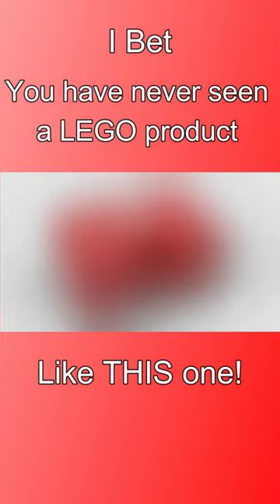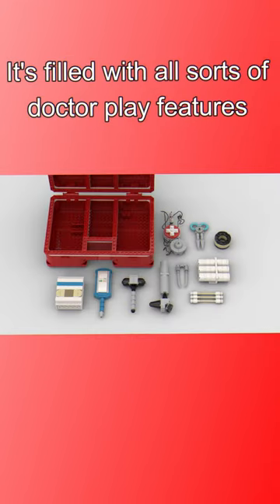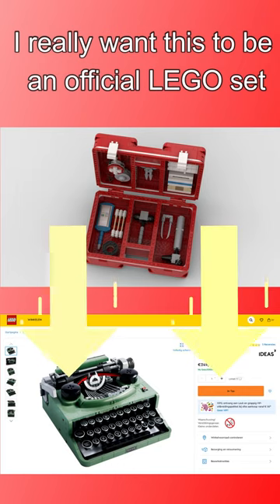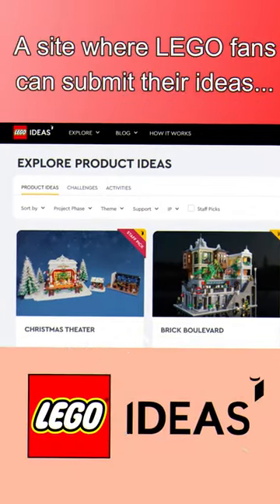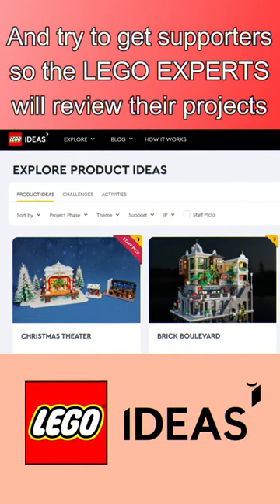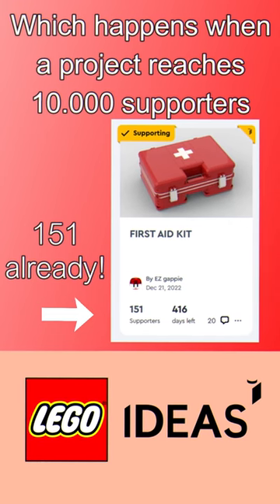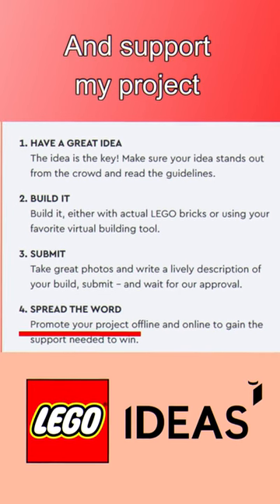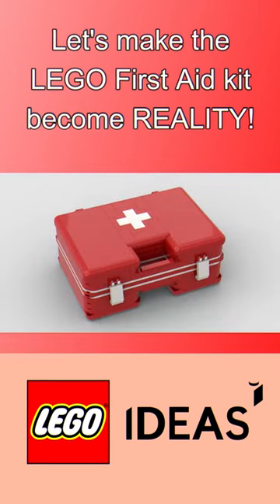A LEGO FIRST AID KIT?! | (short) | Lego ideas first aid kit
Hello everyone!

welcome to the promotional video of my LEGO ideas project: the first aid kit. I need you to go to this site: